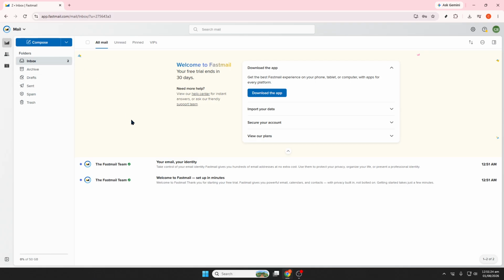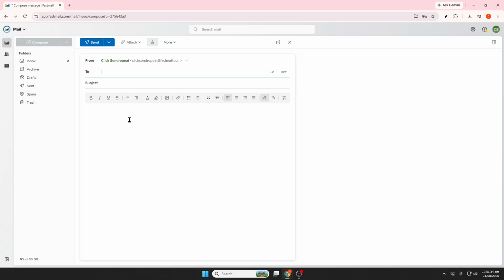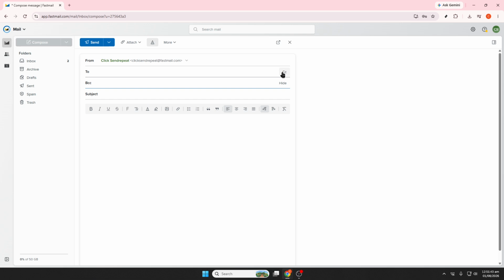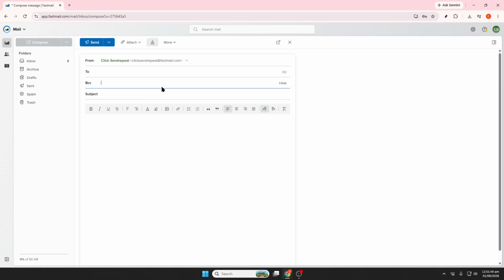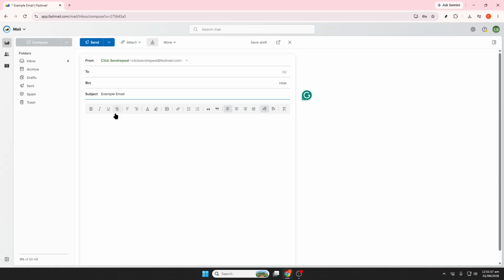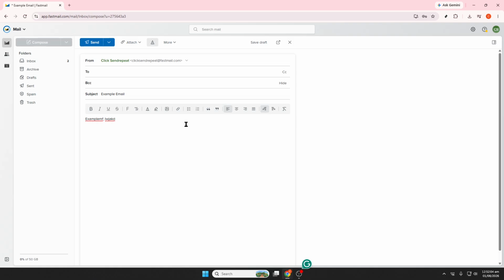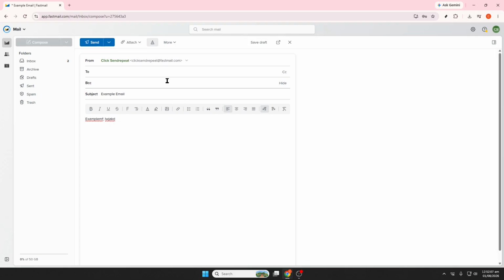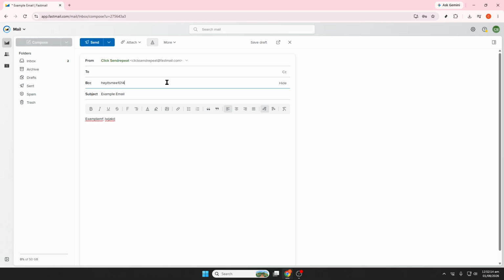How To Send Bulk Mail in Fastmail Full 2026 Guide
Want to send bulk emails using Fastmail? In this Full 2026 Guide, I'll show you how to send bulk mail in Fastmail step by step. Whether you're sending newsletters, announcements, invitations, or emails to multiple recipients, this beginner-friendly tutorial will walk you through the available options and best practices.

You'll learn how to compose emails for multiple recipients, use BCC to protect recipient privacy, organize your contacts, and understand Fastmail's sending limits and email policies. I'll also share tips to help improve email deliverability and avoid common mistakes.

In this video, you'll learn:
How to send bulk mail in Fastmail
How to send emails to multiple recipients
How to use BCC in Fastmail
How to manage contacts and mailing lists
Fastmail email sending limits and best practices
Tips to improve email deliverability

This tutorial follows the latest Fastmail interface in 2026, making it easy for beginners and professionals to send emails efficiently.

Note: Fastmail has sending limits and acceptable use policies to help prevent spam. Always send emails responsibly and ensure recipients have consent to receive your messages.